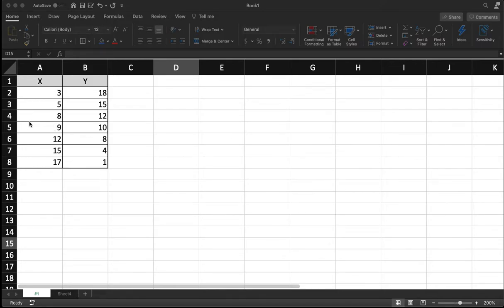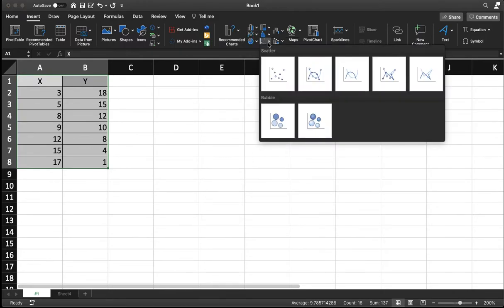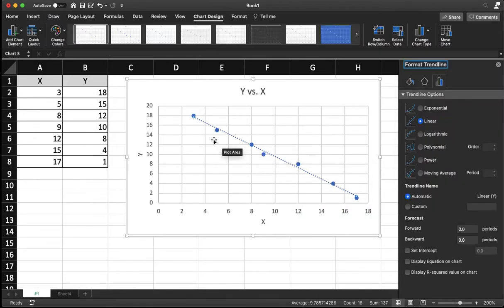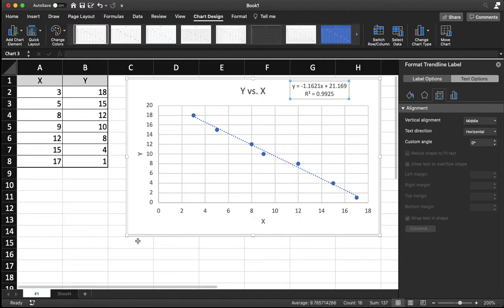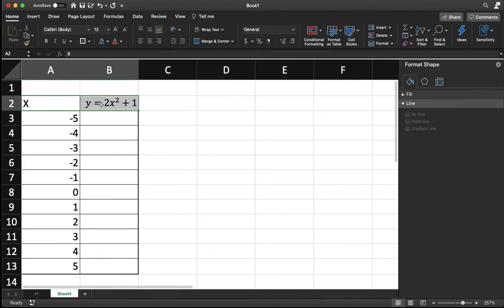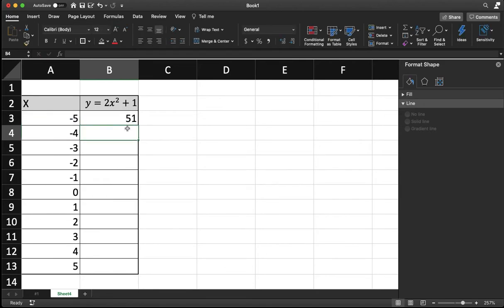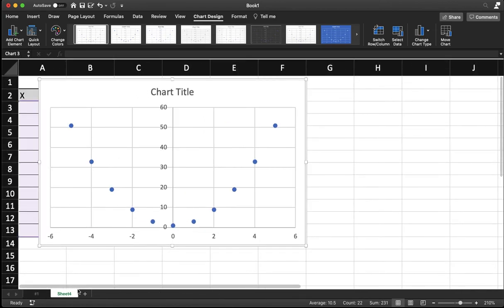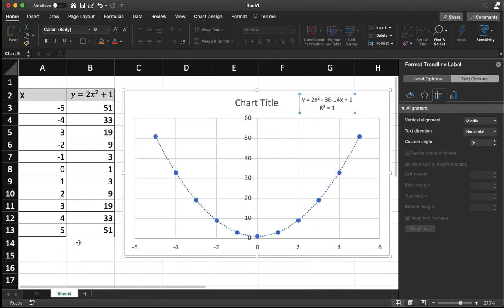MDM4U - 3.0 - Statistics of Two Variables - B - Scatter Plots in Microsoft Excel